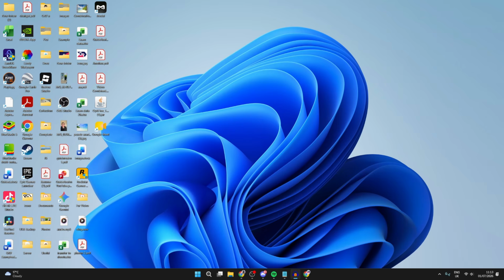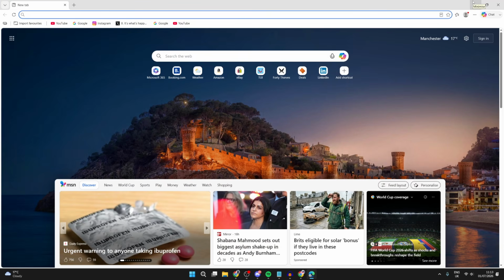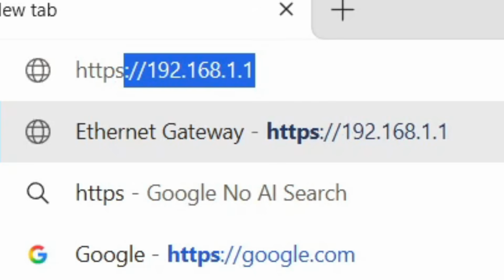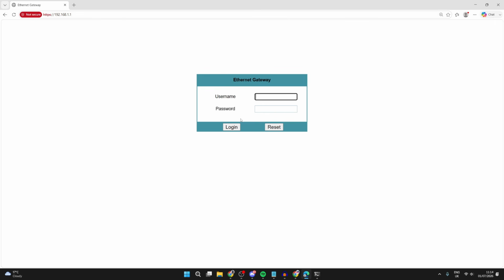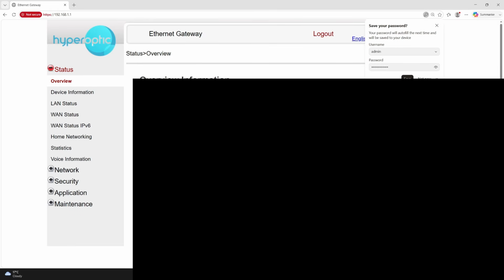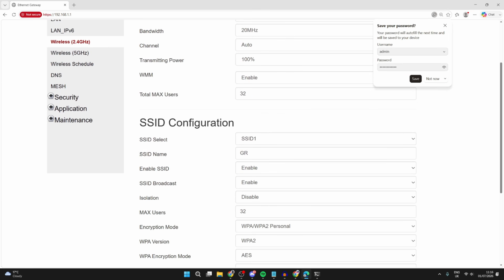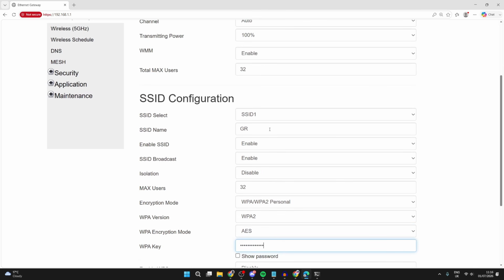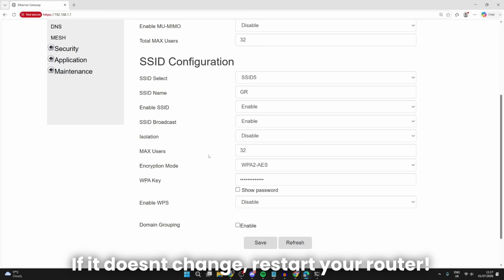How To Change WiFi Name & Password - Tutorial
Learn how to change wifi name and password in this video.

GuideRealm